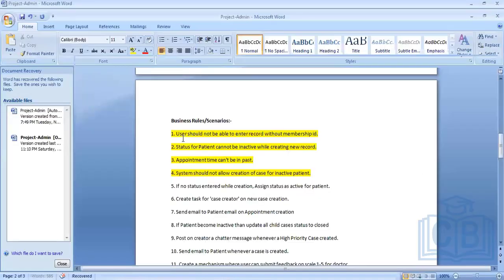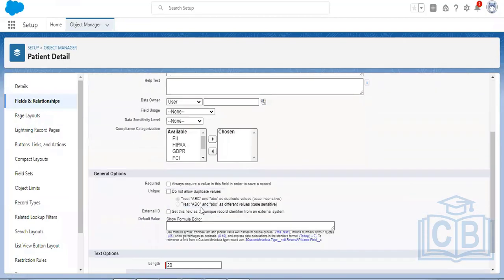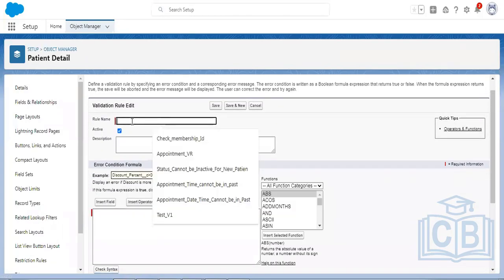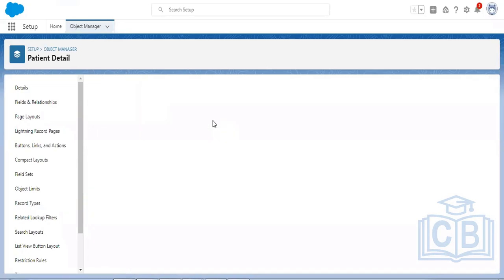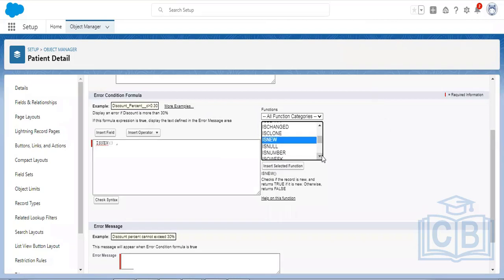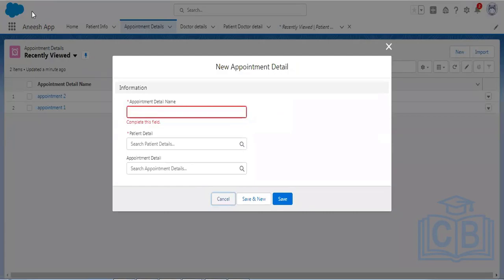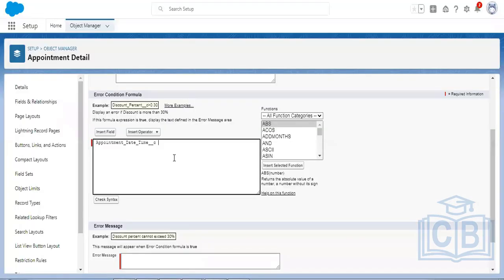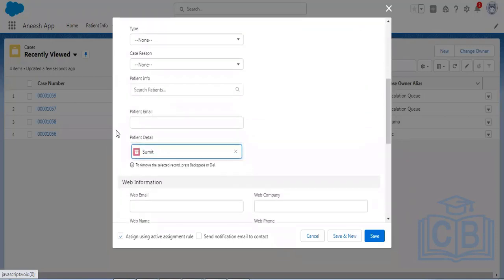Salesforce Admin Training | Salesforce Admin Certification Course | CyberBrainer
This CyberBrainer Salesforce admin tutorial video will help you understand and learn Salesforce in detail.
This Salesforce tutorial is suitable for both beginners and professionals looking to improve their Salesforce Admin skills.

These Salesforce Admin tutorial videos can help both new and experienced developers, administrators, and analysts.

Topics addressed include: Validation Rules